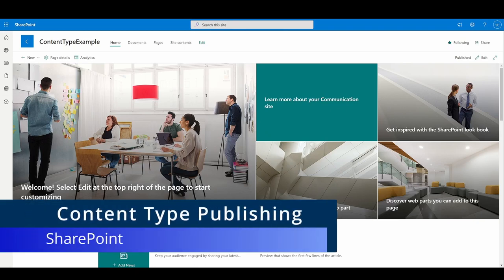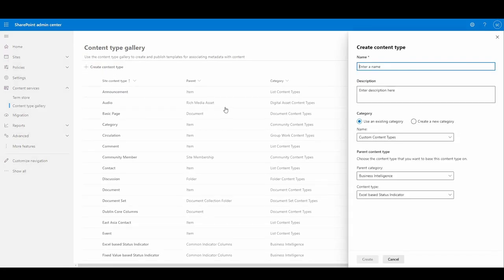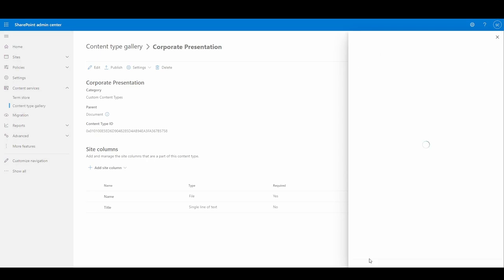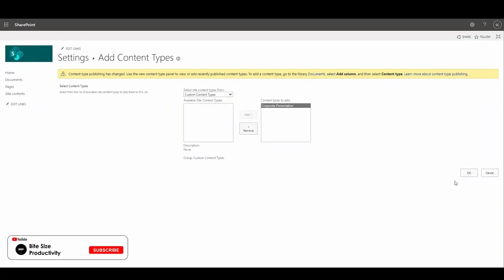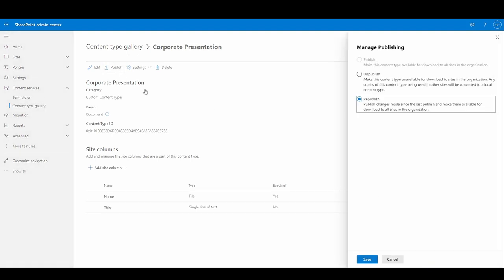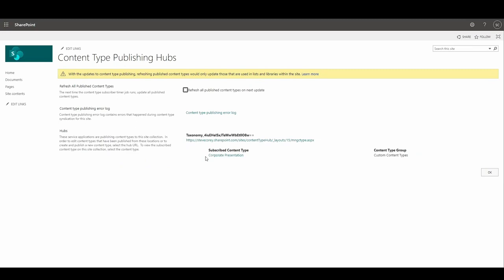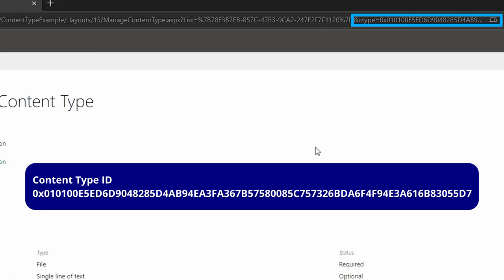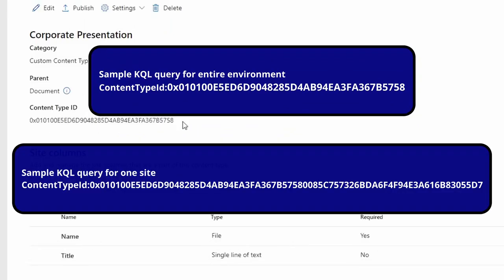How SharePoint Content Type Publishing Works And How To Use It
Learn how to publish content types for reuse everywhere! Start using this great feature to leverage content types to the fullest. Structuring content into content types is part of the best practices to improve user experience and management of your SharePoint environment.

🆓 My guides, cheat sheets, and freebies

🔥 Get My Newsletter - SharePoint Insights🔥